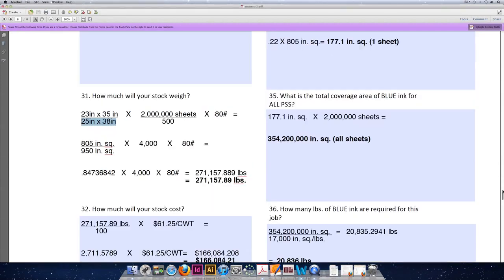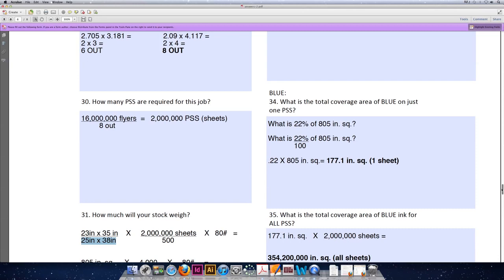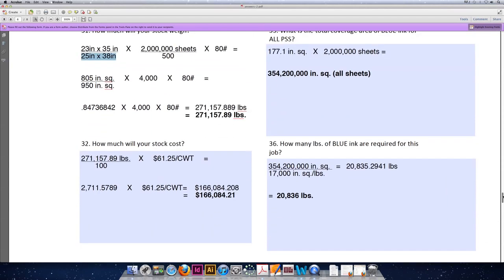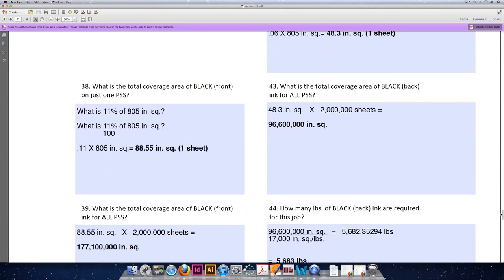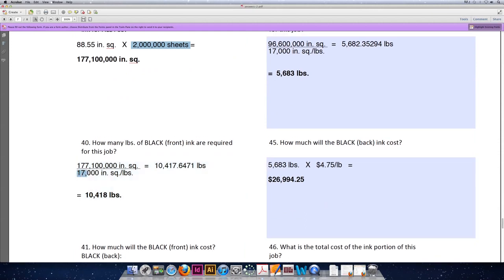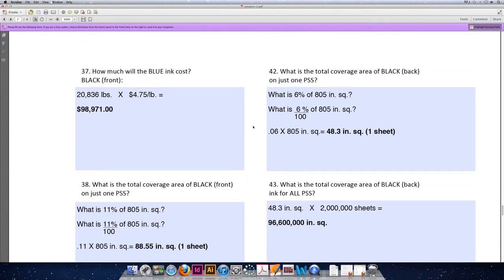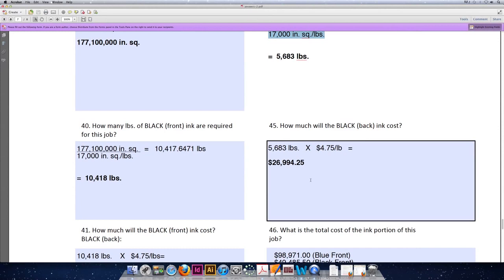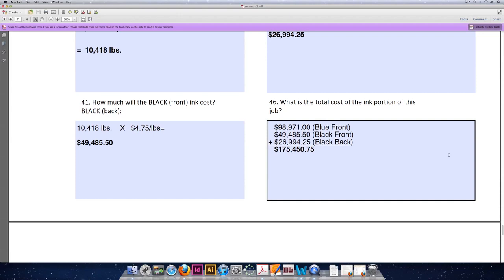ART 1210 –Putting It All Together (VIDEO 09)